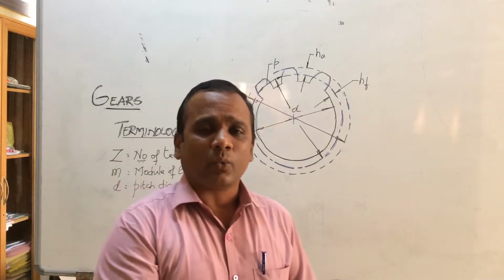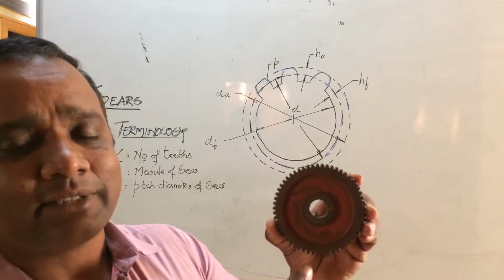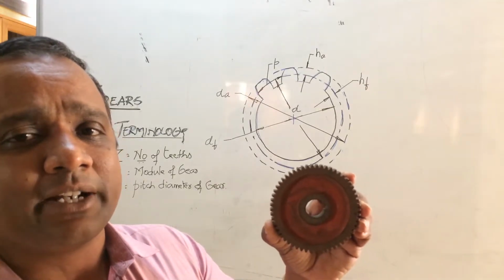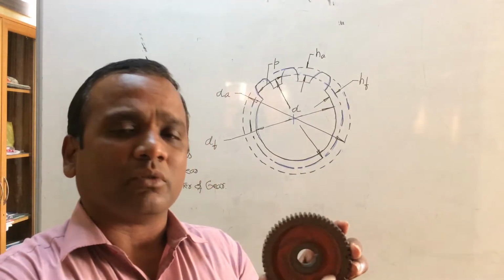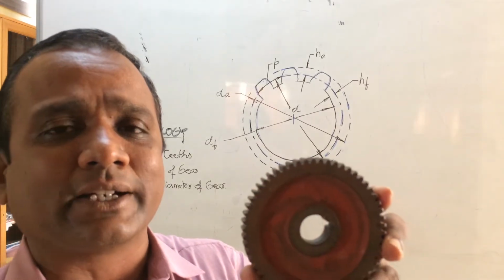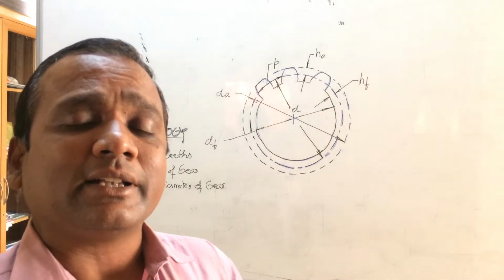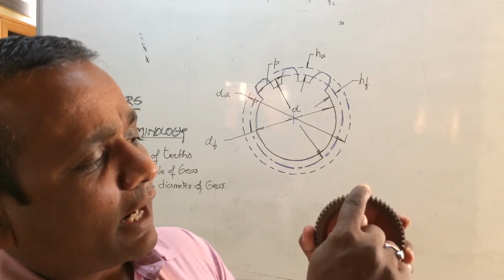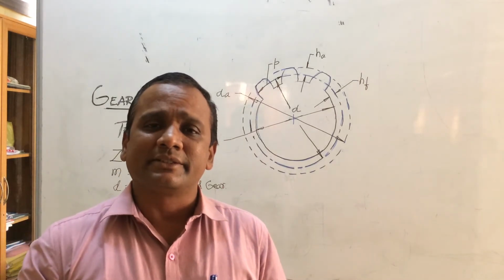Gear terminology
Terminologies used in designing of Gears